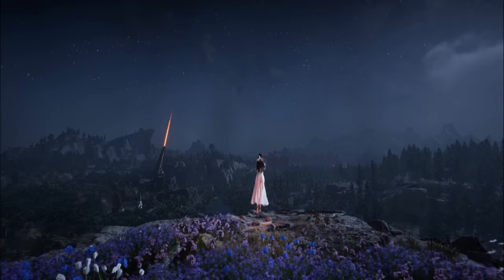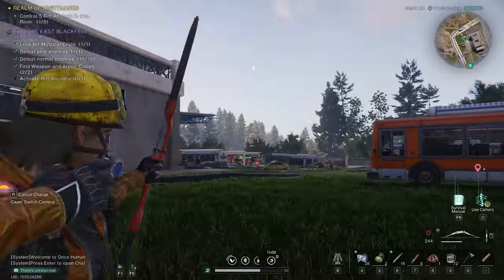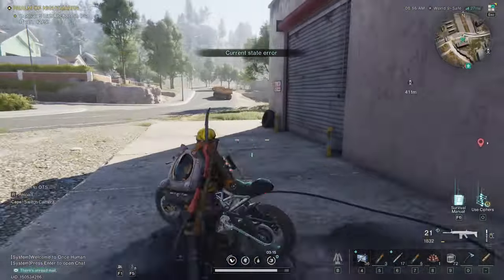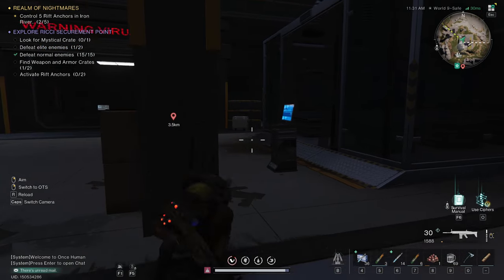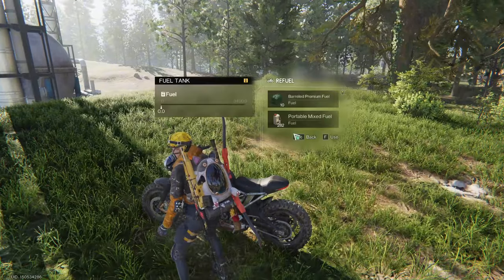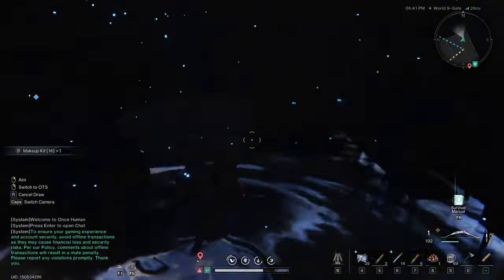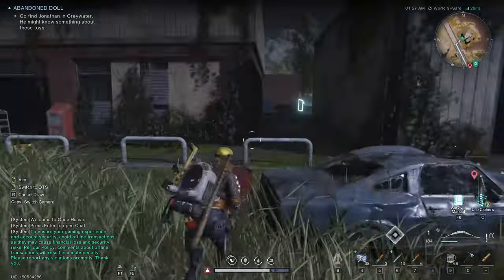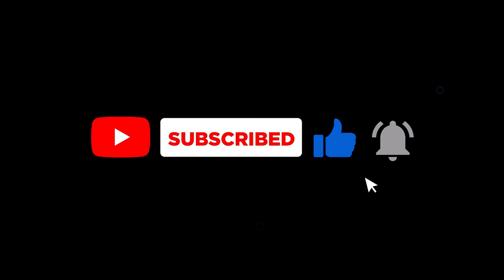ONCE HUMAN - ALL INFO YOU NEED TO PRISMVERSE’S CLASH - Lost Deviation and The island part1#oncehuman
PRISMVERSE’S CLASH INFO
I found a new deviation but. and i go to a new island!